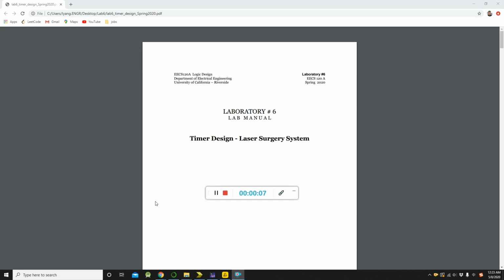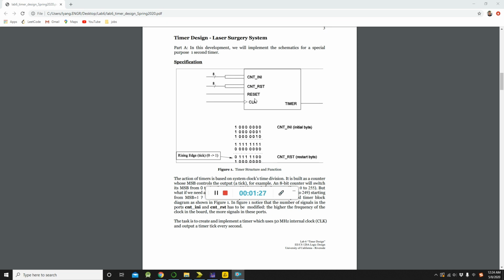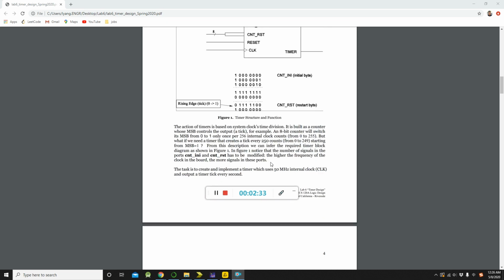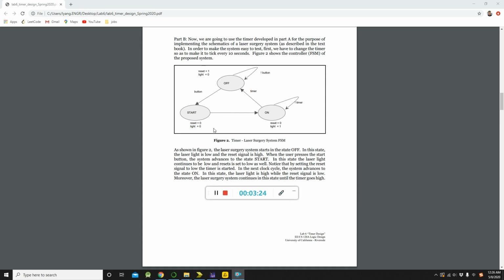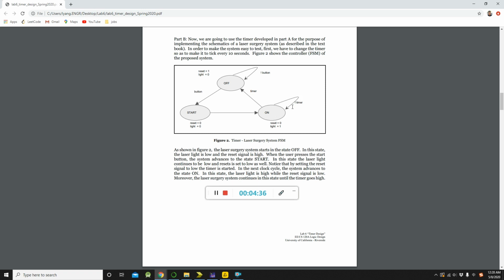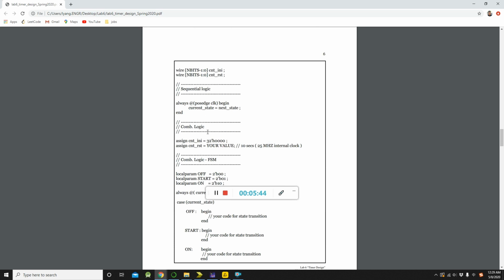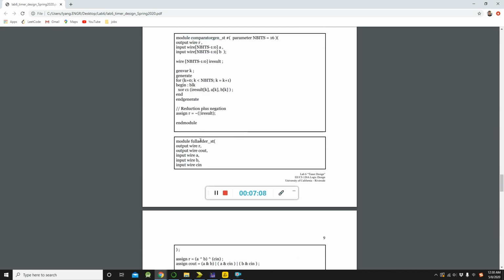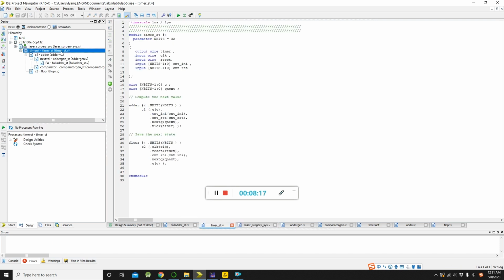EE120A (Logic Design) Lab 6 Lecture